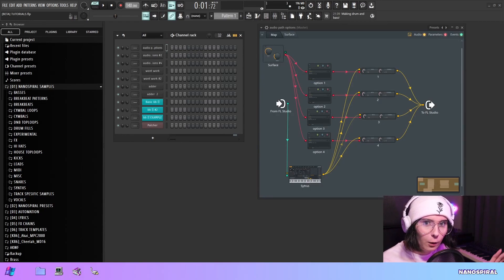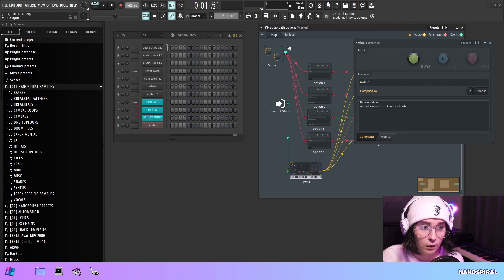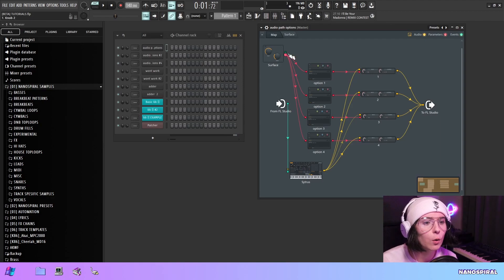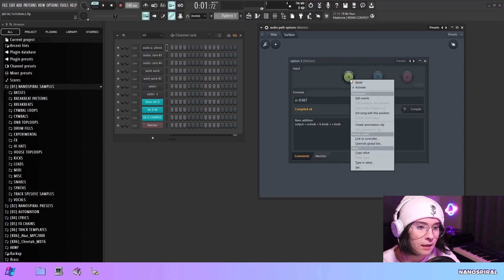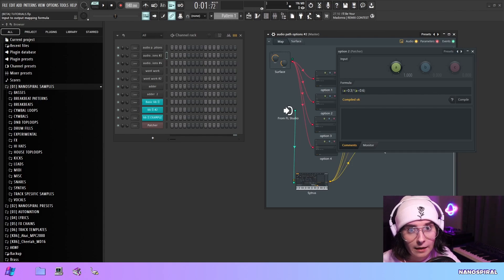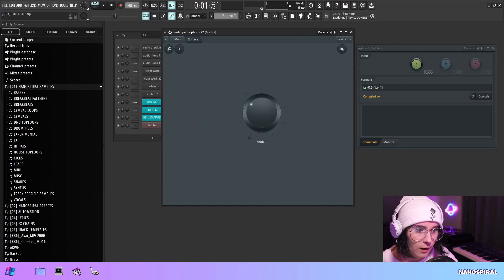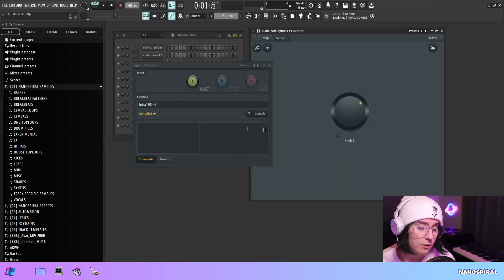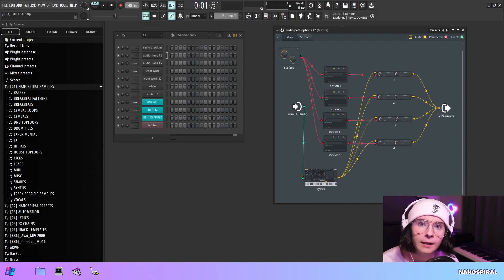How To Make An Option Selector In Patcher (Updated)